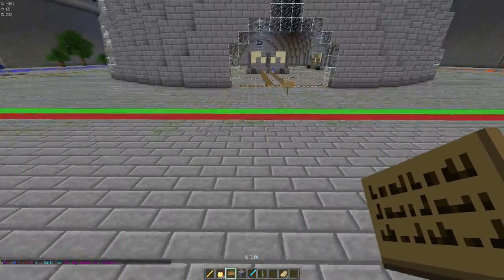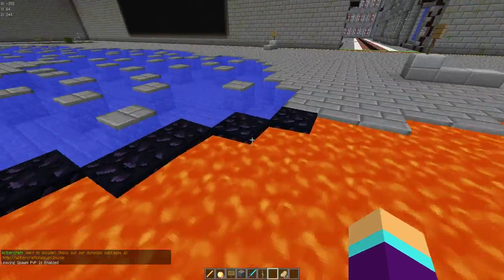Minecraft Tutorial: How to decode the &k code!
Hello guys and today i will be showing you how to decode &k format! No Mods/hacks downloads!
Texture Pack: Faithful, Go look it up im lazy lol
Welcome to Sunday! If its not Sunday its friday! If its not friday its Sunday!
Rules of My channel:
1. Callicat7 is always right.
2.If she isn't reffer to rule 1.
No one hates you. Their minds are just Wrong. :P
Ignore th
ese extra tags:
minecraft
minecraft mods
minecraft style
minecraft song
minecraft xbox 360
minecraft parody
minecraft herobrine
minecraft songs
minecraft griefing
minecraft survival
minecraft tutorial
minecraft tnt
minecraft revenge
minecraft trolling
minecraft server
minecraft 1.8
minecraft animation
minecraft fail
lego minecraft
minecraft family
minecraft house
minecraft music
minecraft dad
minecraft castle
minecraft mod
minecraft mansion
minecraft seeds
minecraft servers
uberhaxornova minecraft
herobrine
minecraft traps
minecraft survival games
herobrine minecraft
minecraft videos
minecraft multiplayer
minecraft gameplay
minecraft creations
minecraft creeper
the minecraft project
 project minecraft
minecraft servers
revenge
minecraft christmas
minecraft skyblock
minecraft tekkit
minecraft city
tnt
machinima
minecraft pocket edition
minecraft enderman
minecraft noob adventures
minecraft 1.9
minecraft elevator